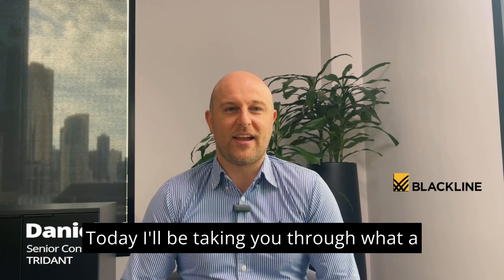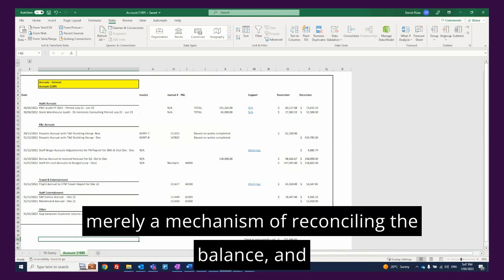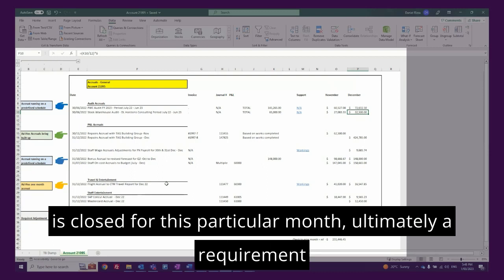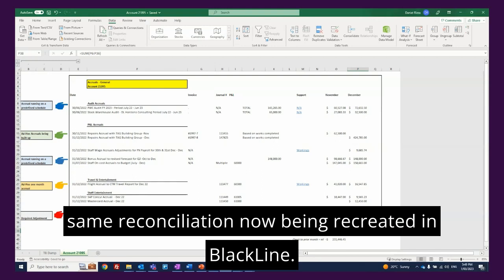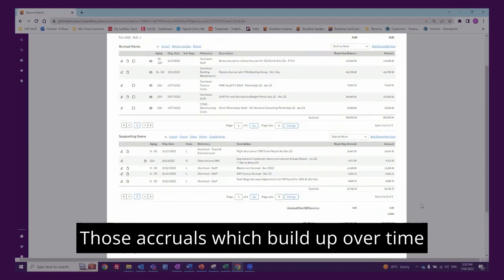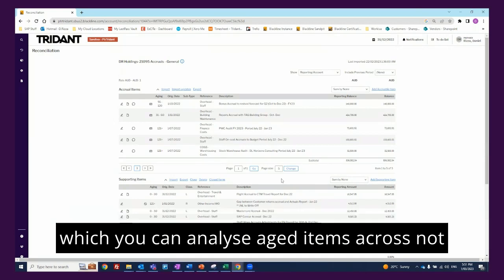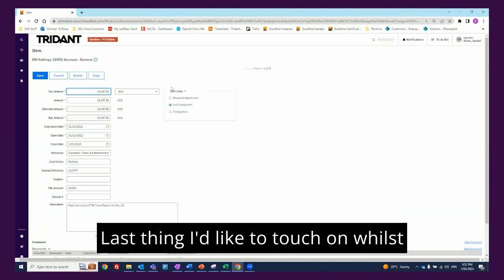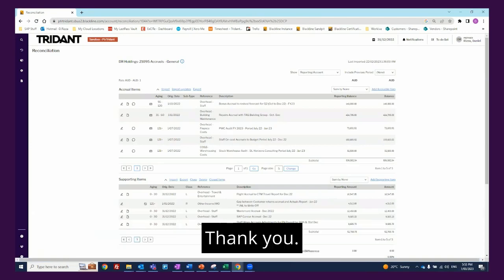Reconciliations in Excel vs BlackLine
In this video, Daniel Rizza, Financial Close Consultant at Tridant, shows the differences between what a reconciliation looks like when completed in Excel in comparison to when a reconciliation is completed in BlackLine. Daniel covers the different ways of reconciling within the BlackLine solution, as well as discussing some new concepts in BlackLine regarding account reconciliations.